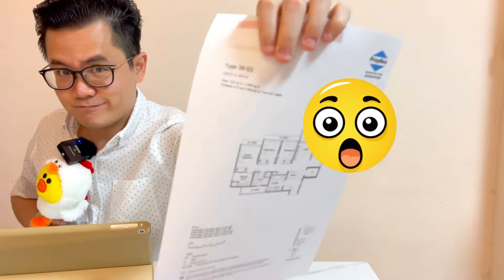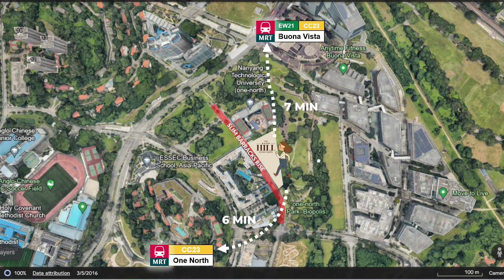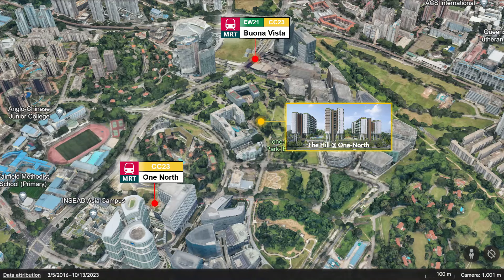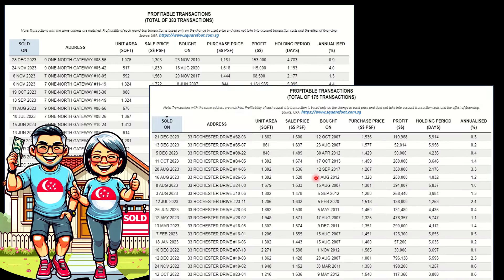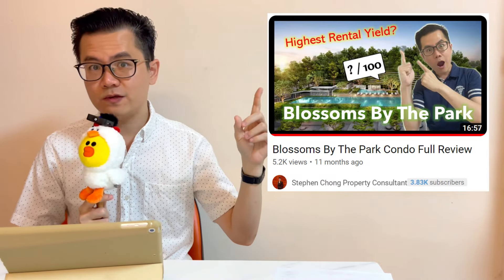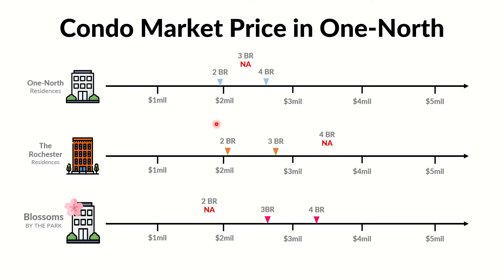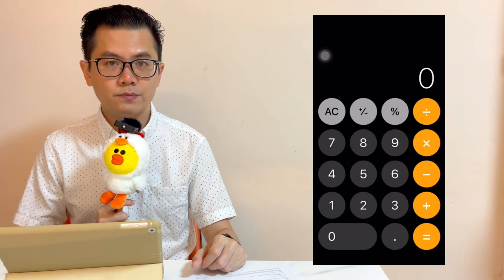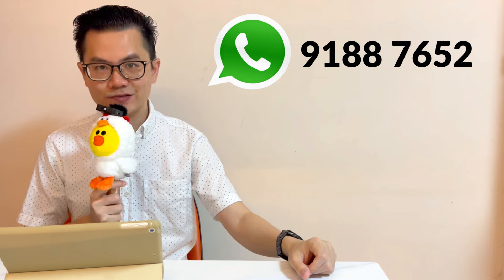The Hill at One North Can Buy or Not? (Buona Vista MRT)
I was not confident in this project until I found this! (Show the Floorplan paper of 3 bed 1098sqft to the screen!)
Despite the project in Jurong already hitting $2,800psf, but this new project in One North is a small one.
I’m worried if this is still a good investment.
So I decided to burn the midnight oil to do the research。
I analyzed 135 floorplans and crunched the numbers at One North.
And finally, I found where the real opportunity is.
Today I'll be talking about the new launch condo – The Hill at One North.
I’m going to run through the analysis for you.
I will also share the price trend of the projects nearby, so that you can compare them at one glance to see whether The Hill @ One North can buy or cannot buy.

Chapter Timeline:
0:00 - Intro
0:45 - Location
1:25 - Project Facts
1:58 - First Mover Advantage Condo
3:09 - New Generation Condo
4:04 - 2 Bedroom Analysis
4:53 - 3 Bedroom Analysis
5:20 - Best Floorplan in One-North?
6:07 - 4 Bedroom Analysis

Based on your current situation, I can work out the best plan for you!